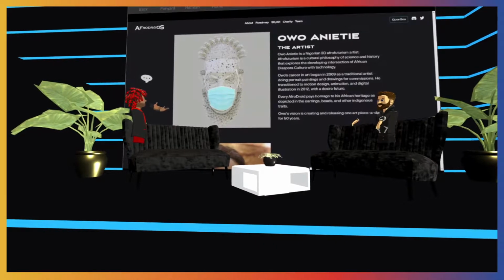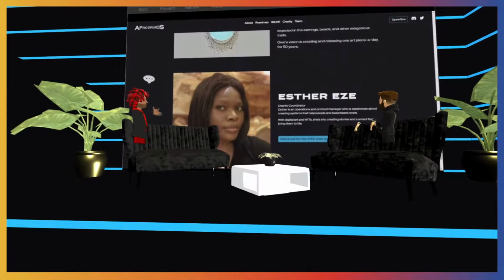Eric 4 president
Eric for president is here lets chat about nf